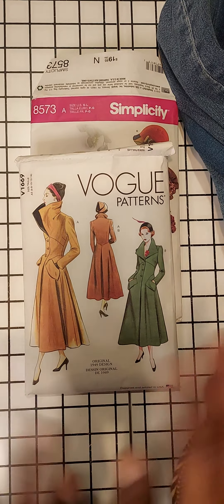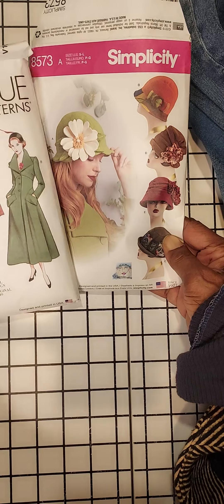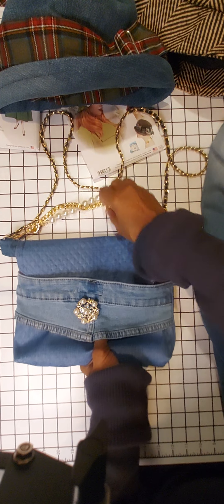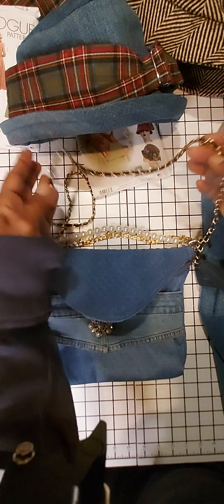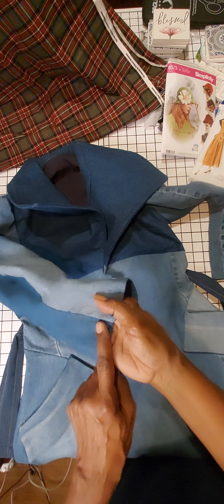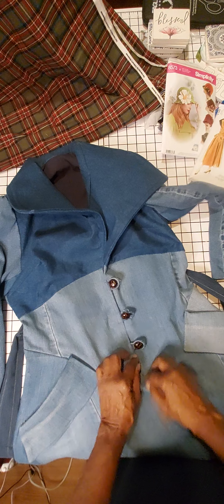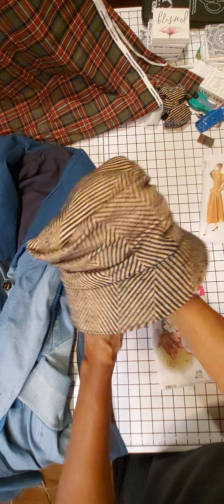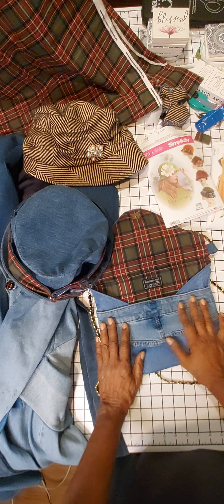I made the Vogue 1669 OG 1949 design style dress coat with an upcycled look. ✔️ it out 🧥👗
I made it...Vogue 1669 outerwear dress coat but with an upcycled design